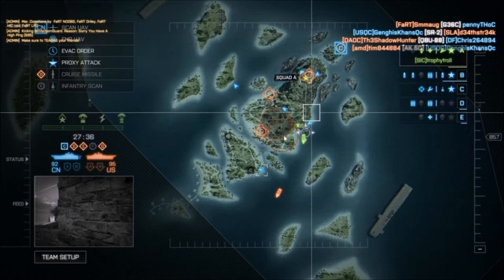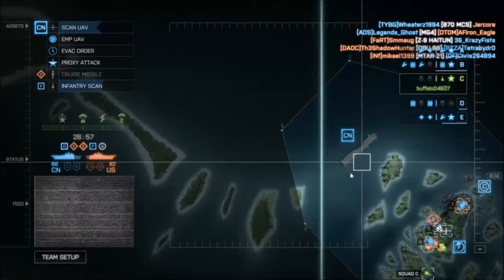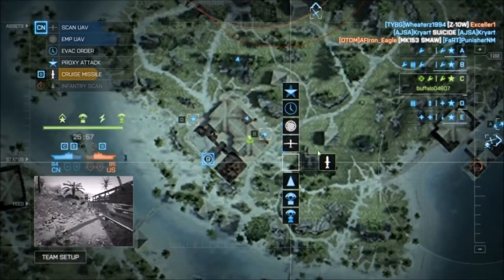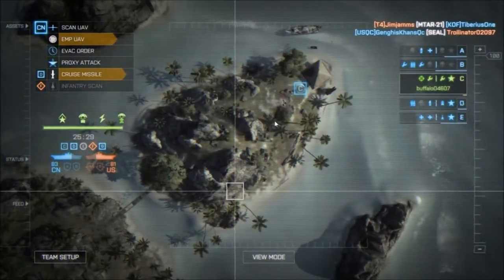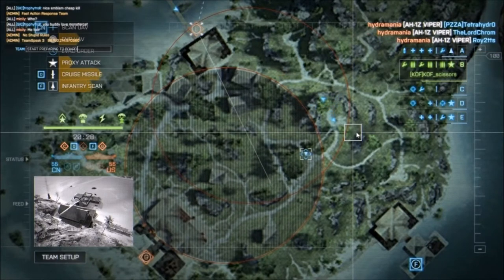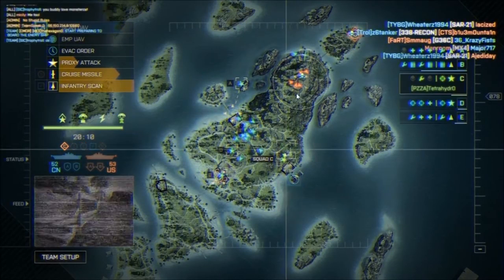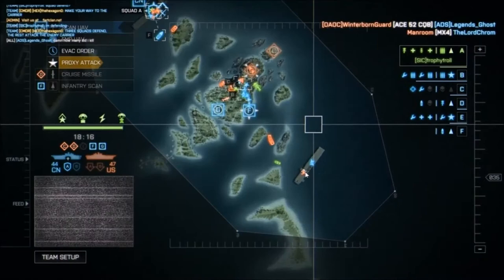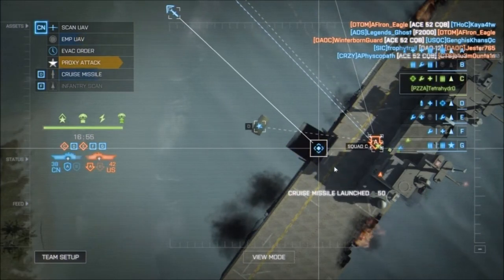BF4 Commander Mode Ep. 37: CLOSE RANGE MISSILE MORTAR!!!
Hello Guys, this is thehexagon0 and here is another episode of CM! In this episode we take on the new Naval Strike Map Operation Mortar! My new favourite commander mode map and the only Naval strike map with a cruise missile, and the only map with a cruise missile that launches from the center of the map! I freaking love this new map! Enjoy!

created by me hence it belongs to me. beginning
animation done with 3DS Max. Recorded with Fraps. Edited with Windows Movie
Maker.

the tables our first dragon boarding time silent moon camp papal early graduation adewale hunted hunting for the hunter been here before fort greymoor christmas on your tail infiltration and upgrading the apple of eden shipment of powder quick horse blood soaked olive field valtheim towers let the liberation begin island massacre rise and fall of cesare borgia new years special 2014 port-au-prince tailing on land and sea the end with a twist looting a warehouse csi cristinaaaa noooo be free fort amol fort in my sites enter the battlefield protecting the enemy stealing the experto crede treasure hunting liberating a slave ship mages necromancers spiders oh my a spanish plague fort greenwall and surprise little bit of everything shady buisness mansion infiltration a single madman redbelly mine spider clearing high hrothgar the death of julien du casse gouvernoeur dealings operation clusterfu john from IT a bit more than they could chew great inagua transmission of orders winterhold exploring further conflist on the high seas dawn of explanations the ruins of saarthal breaking even animal abundance siege of the cruise missile exploring the map even the weather hates me storm of condescension 200 subscriber special high value target railway to titanfall fellglow keep giants a dragon mzulft the law of the ocean tortuga gunner chaos peak of commander vs. commander nothing is true road to success mayan secrets wreckage of the jackdaw rogue gunship templar assault rush to the dam csi assassin mzulft get off my island operation medic hainan measures silk on the waves plantation and cumberland bay railway obliteration it's a good thing they don't measure accuracy the informant contract rushing shanghai you shall not pass war on the seven seas valthume the forts titanfall beta tutorial first impression mini montage weathering the storm in a cave raiding the wellington plantation zone warefare failed transmission ok we are locking you out mister passive aggressive tortuga last titan standing gameplay oman this map is awesome forging and expedition firestorm dynamics castillo de jagua fort sungard covering the objective the last two plantations on the island ok wait murder ohh the caspian wall eye for an eye taling a galleon tomb raider contract metro tide atrocities of war a better tomb raider that gaming moment at dawn, you will be obliterated giants and dark brotherhood de fayet gonna die yet down to the drink caspian platoon naval supremacy dragon rush repeated death of the governor credits 1,030 point streak zavod obliteration our first assassin hunt dam totally obliterated a liars retreat close to redoubt cruz fort assault paracel obliterated man of war overstepped my privileges new metro 2014 unit cohesion at dawn peak of rush mellow range fort destruction railway co-operation raldbthar blind justice resort to alternate methods three way ai battle cutting out the middle zavod yeah make my day yeah you can go first NO rush through the railway quadruple nut stomp level 3 fort acquisition call of the boethiah channel talk and game discussion daily dose of heat shot exploring kingston anto templar eavesdrop `311 x 3 minute run lost valley redoubt we win at dawn killing kenneth abraham ohh creepy crown in the buisness how original the state of battlefield 4 assassin's getting contracts waves of triumph that strike was lost tailing laurens prins close range missile mortar